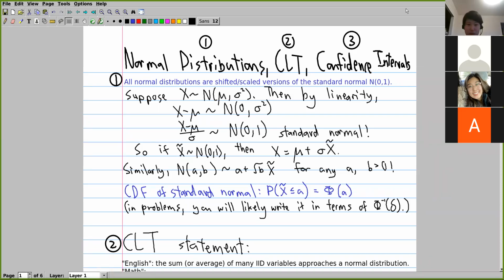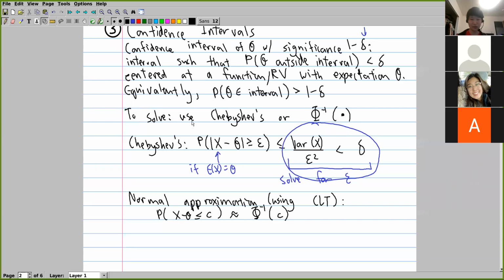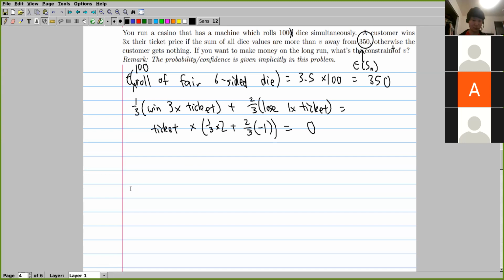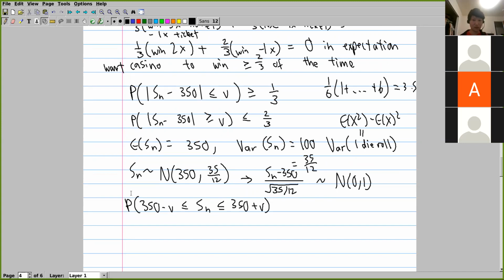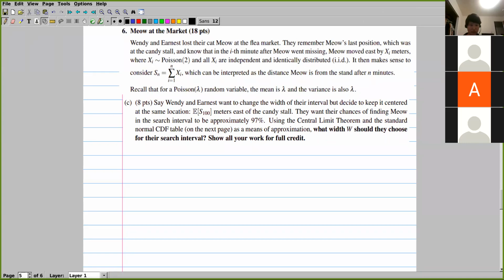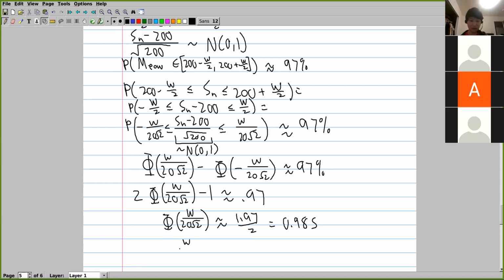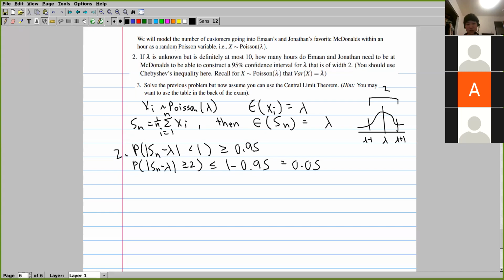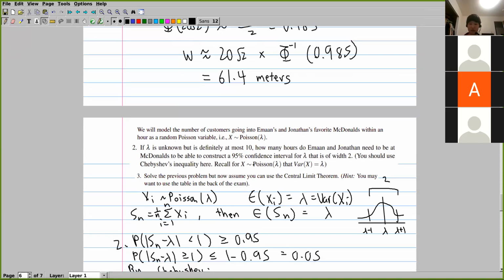Su21 CLT/Confidence Intervals review session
I made some math mistakes in the beginning, but the rest should be fine! Handouts are posted on Piazza, and thank you again to Tianchen for the CLT handout.